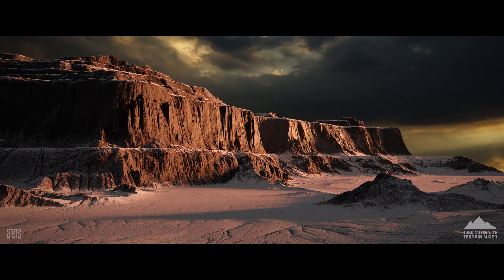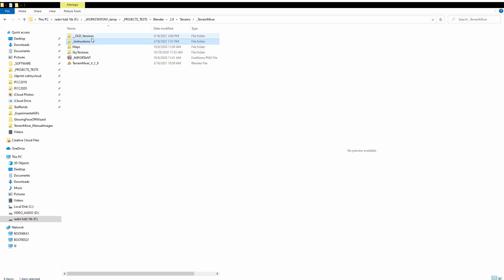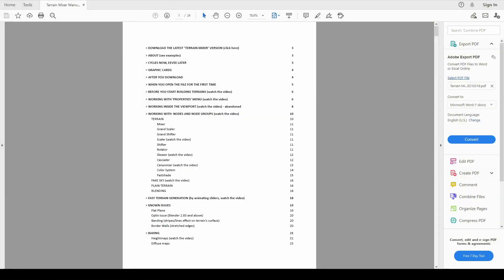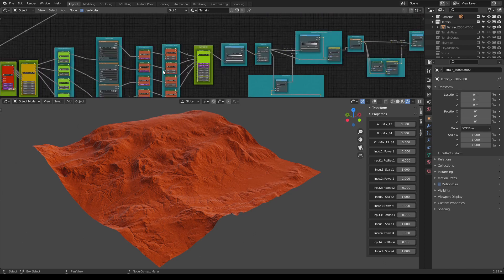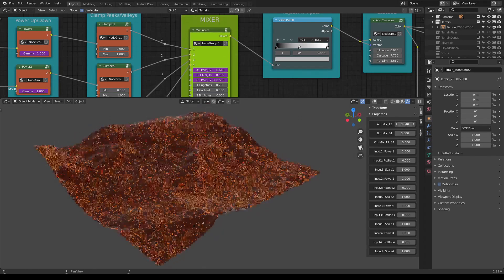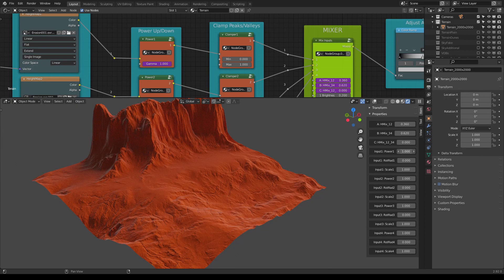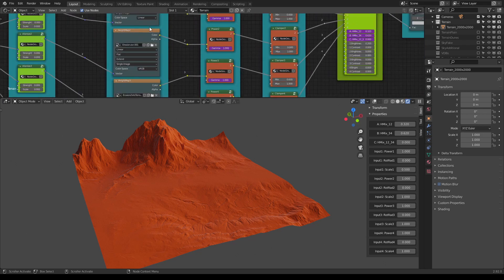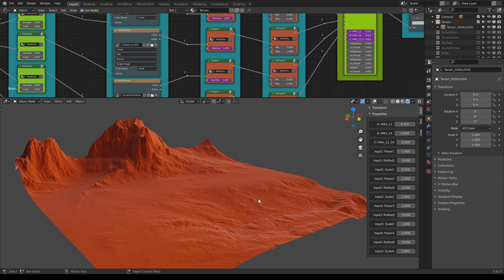(OUTDATED) Finally - Properties Menu for Blender Terrain Mixer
Terrain Mixer 1.9 introduces the new way of building terrains inside Blender 3D. With the 'Properties' menu, you'll have your terrain ready in a matter of minutes.